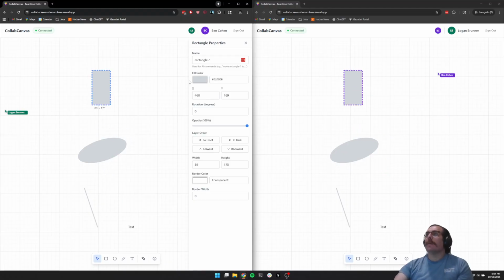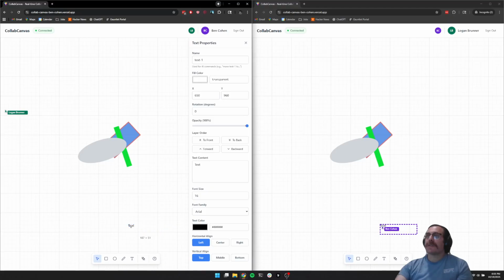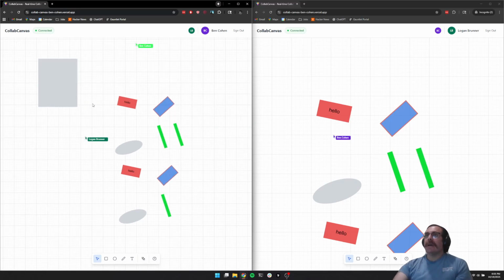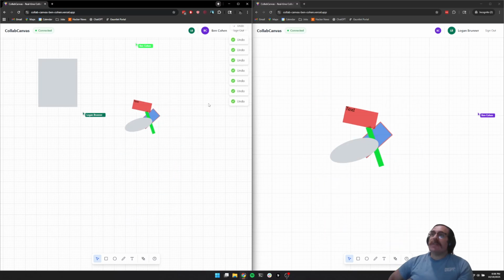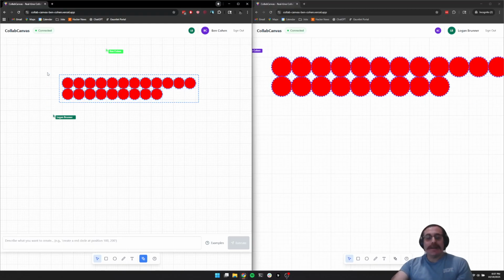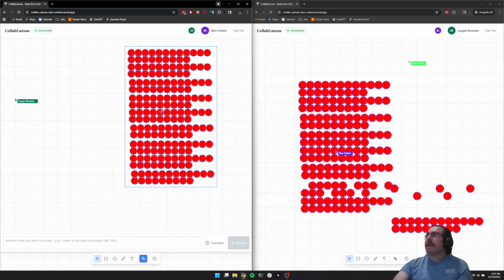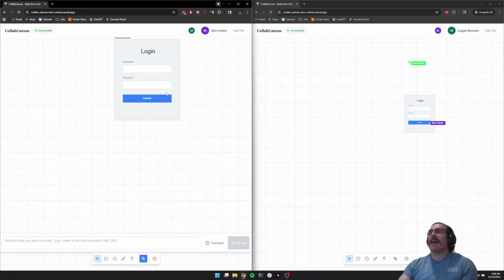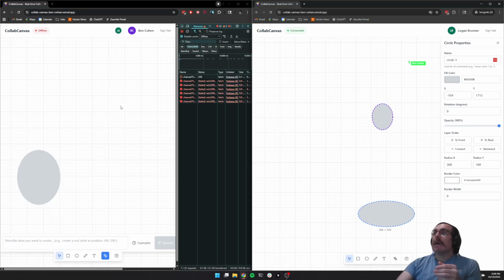collab canvas final demo (gauntletAI)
sorry about the audio quality i will work on that for next time